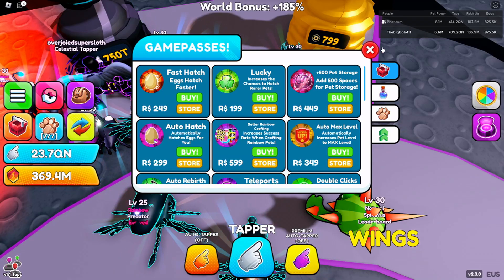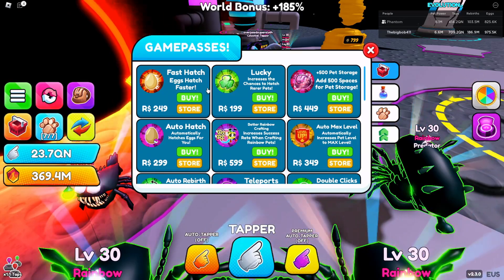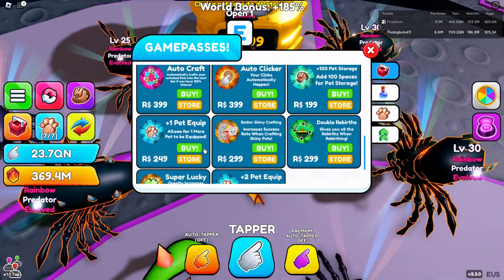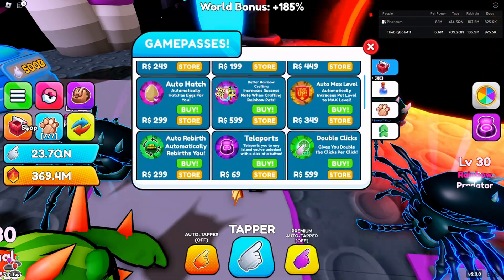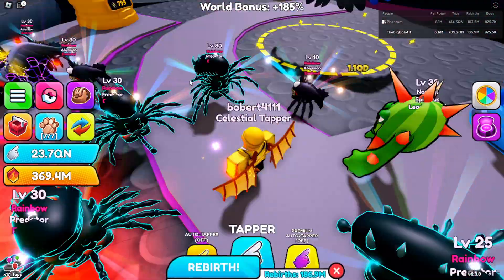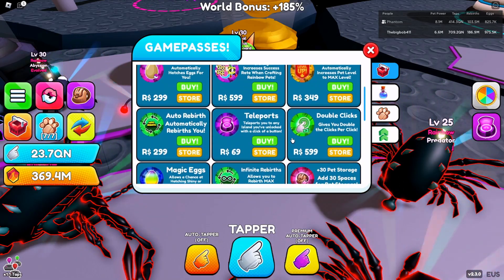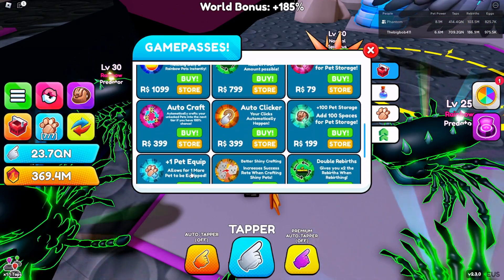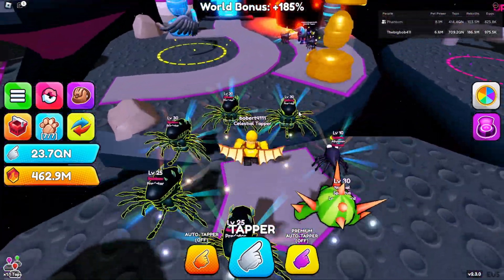THE BEST GAMEPASS TO BUY IN TAPPER SIMULATOR UPDATED!